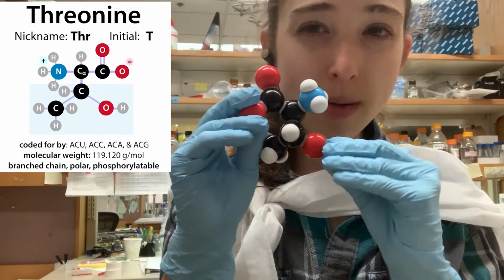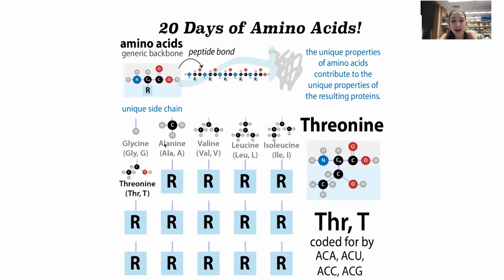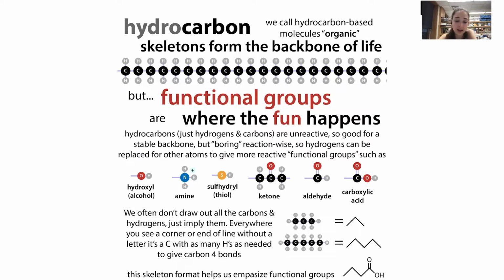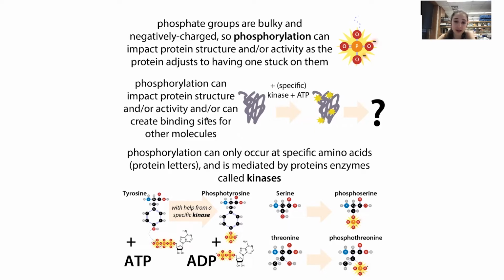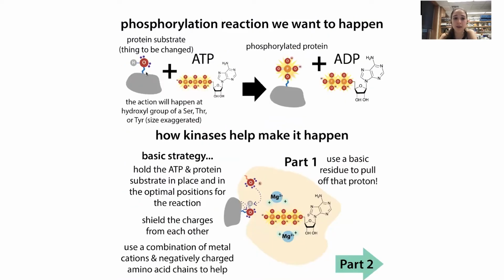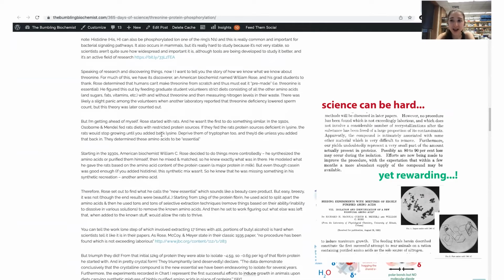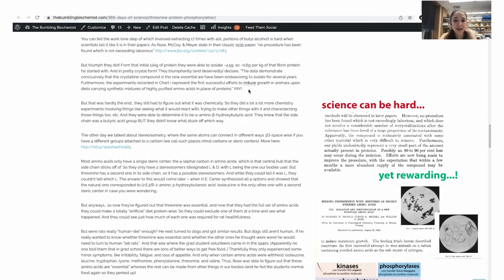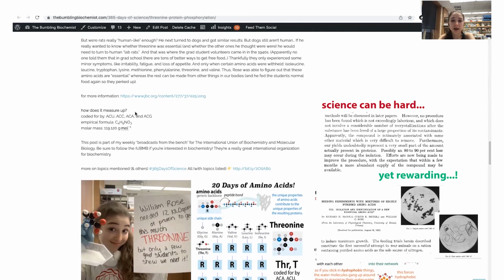Threonine biochemistry - a polar expedition with tales of discovery & protein phosphorylation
Threonine looks like valine which, as you might remember, has that “V” of a side chain where each “point” on the V is a carbon/hydrogen group - so 1 methylene (CH₂) branching off into 2 methyl (CH₃) groups. Threonine also has a V, but there’s a BIG difference. Instead of 2 methyls, one of the branches is a hydroxyl (-OH) group. This makes Thr an “alcohol.”

If we look back at valine, we see that it has a pure “hydrocarbon” side chain - it only contains Carbon (C) & hydrogen (H) atoms. C & H share electrons pretty fairly, so in valine’s methyl groups, since there’s an even # of protons & electrons (which have equal but opposite charges) and those electrons are evenly spread out, there is “no charge” anywhere. Therefore, we call valine (and other hydrocarbon chain having amino acids like leucine & isoleucine) NONPOLAR. They have “nothing to offer” the highly polar water around them, so they tend to get excluded and seek refuge deep in the protein’s central core.⠀
BUT in threonine, one of the methyl groups is swapped out for an -OH group. And, as we saw with water, O pulls the shared electrons away from the H, making the O partly - (δ⁻) & the H partly + (δ⁺). Therefore, threonine is classified as POLAR, and it’s happy to hang out on the surface. ⠀
The -OH also opens up a lot of opportunities for “post-translational modification.” Translation is the process whereby individual amino acids are linked up into a chain (based off of the genetic instructions contained in the messenger RNA (mRNA) copy of the DNA gene for a protein). So post-translational modification just means that you make a change to a protein after you’ve made it. A common PTM threonine undergoes is phosphorylation, in which phosphate groups (central phosphorus surrounded by oxygens) are added. It can have big effects…⠀
jargon watch: regulatory PTMs like phosphorylation usually occur after the protein is folded, but “PTM” can refer to any change that is made after the amino acid has been added to the polypeptide chain - the modifications may be added before/during the folding process. Now back to the phosphorylation story…⠀
Ever try to pack a suitcase and get everything to fit perfectly but then you buy one more item? And then you have to shift things around to accommodate it? The same thing occurs with proteins. When the protein’s initially made (translated) it “packs itself up” nice and neatly by folding into the shape that maximizes beneficial interactions & minimizes unfavorable ones. But then other molecules can add items after the fact (post-translationally) which you have to pack in too. In the case of phosphorylation, these “extra items” are big, bulky, and negatively charged.
In order to accommodate these phosphate groups, a protein may need to change its shape and/or binding sites, which could affect its functioning and interactions. These changes can be subtle (e.g. just some slight shifting around the modified site), or dramatic; because all the protein’s amino acids are linked together, changes in one can have a “ripple effect.” So a change at one site on the protein can impact the structure of the protein at a distant site on the protein; this is called an “allosteric effect” (allo- means other and -steric refers to the spatial arrangement of atoms). Even small structural changes can have biochemical consequences, altering how the protein functions and/or interacts with other molecules. So phosphorylation can do things like turn enzymes “on” or “off” ⠀

The O of -OH (and even more so of its deprotonated form, O⁻) is NUCLEOPHILIC - It has lone pairs of e⁻ & is really looking for some positivity (which it can find in the nucleus of another atom, since that’s where the positively-charged protons hang out). One way to get this positivity is to attack an ELECTROPHILIC atom (something that wants electrons) and share its “extra” e⁻ with it, forming a covalent bond. So threonine has the potential to be COVALENTLY MODIFIED.⠀
One such electrophilic atom is central phosphorus (P) in phosphate (PO₄³⁻). Phosphate (with its concentrated negative charge) may not seem like an obvious choice….  But that negative charge is NOT fairly distributed. Instead the ELECTRONEGATIVE (e⁻ hogging) O’s pull e⁻ density away from P, leaving the P partly positive, and, since it’s not getting the electrons it want from the O’s it’s connected to, it’s happy to swap for better alternatives….⠀
One place you’ll find phosphate “on the dating scene” is Adenosine TriPhosphate (ATP), which, as the name suggests, has 3 phosphates. A lone pair of electrons from O can attack the last P in the line (the γ (gamma) P). The P likes having these electrons, but it doesn’t like that it now has has too many bonds, so it breaks its bond to the O connecting it to rest of ATP, so the phosphoryl group (PO₃²⁻) is transferred from ATP to alcohol to give you a PHOSPHOPROTEIN!